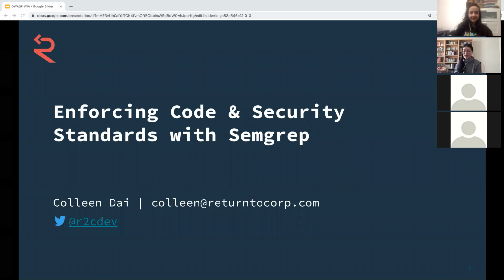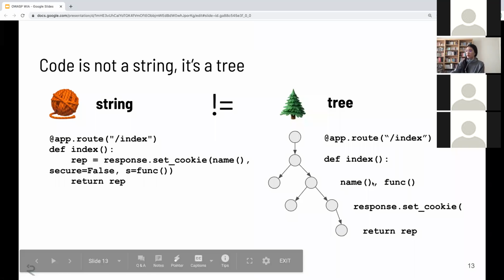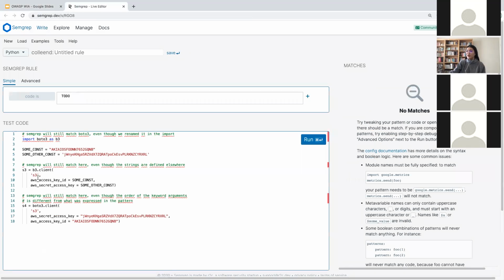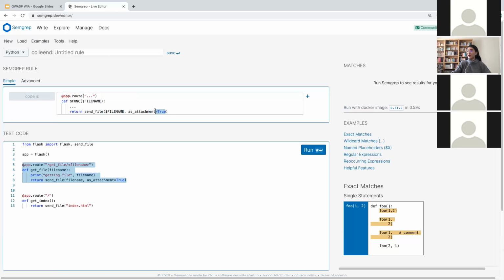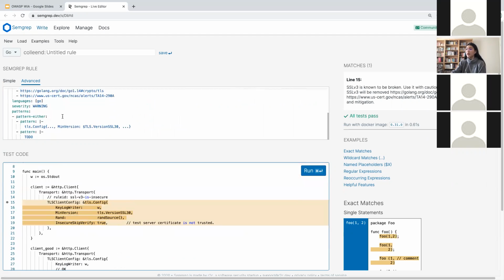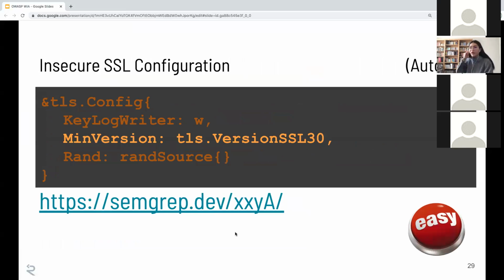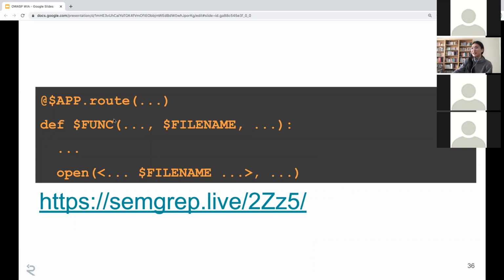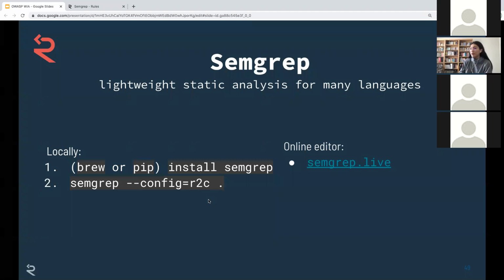Detect complex code patterns using semantic grep, by Colleen Dai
This recording comes from our OWASP Women in AppSec, Diversity and Inclusion virtual meetup on Saturday, November 14

Abstract:

We’ll discuss a program analysis tool we’re developing called Semgrep. It's a multilingual semantic tool for writing security and correctness queries on source code (for Python, Java, Go, C, and JS) with a simple “grep-like” interface. The original author, Yoann Padioleau, worked on Semgrep’s predecessor, Coccinelle, for Linux kernel refactoring, and later developed Semgrep while at Facebook. He’s now full time with us at r2c.

Semgrep is a free open-source program analysis toolkit that finds bugs using custom analysis we’ve written and OSS code checks. Semgrep is ideal for security researchers, product security engineers, and developers who want to find complex code patterns without extensive knowledge of ASTs or advanced program analysis concepts.

For example, find subprocess calls with shell=True in Python using the query:
subprocess.open(..., shell=True)
This will even find snippets like:
import subprocess as s
s.open(f'rm {args}', shell=True)

Or find hardcoded credentials using the query:
boto3.client(..., aws_secret_access_key=”...”, aws_access_key_id=”...” )

Speaker bio:

Colleen Dai is a security software engineer at r2c, a startup working on building static analysis tools that focus on precision and being custom-fit to the consumer. At r2c, Colleen has worked on the language parsing along with AST matching. She is also writing rules to find security vulnerabilities in open source code. Colleen recently received her B.S. in Computer Science and M.S. in Statistics from Stanford. She regularly enjoys Brazilian Jiujitsu, drawing, and trying (and failing) not to eat everything in her fridge.